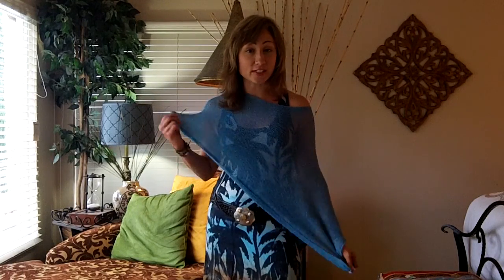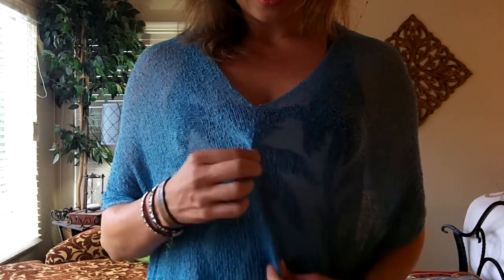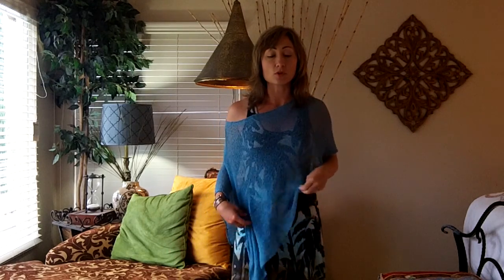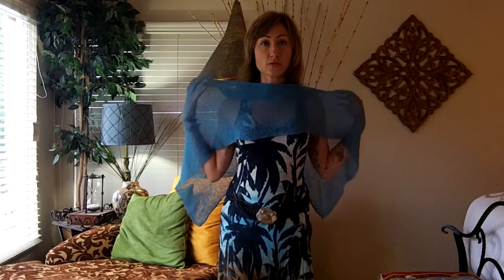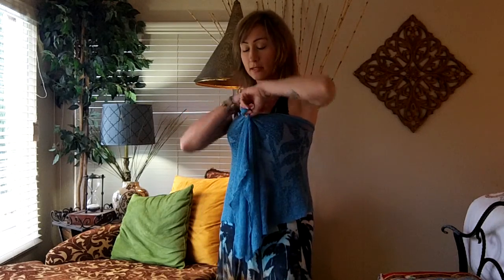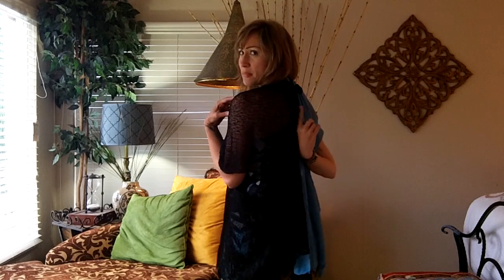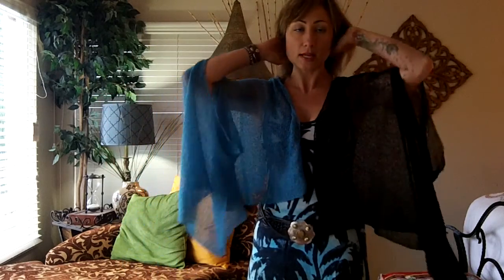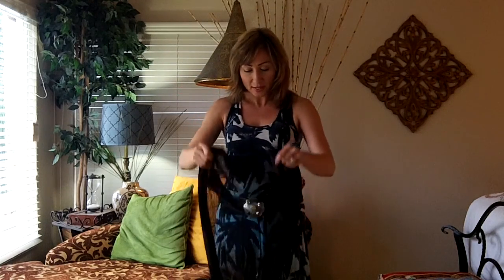Wish Poncho Tutorial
Learn all about your woven poncho in this quick video.  Don't be afraid of hurting your poncho.  This fabric is stretchy and durable.  It will keep its shape for the most part.  Beware of jewelry that will snag.  If your poncho gets a small snag, turn the poncho inside out, pull the snagged thread back through and roll the thread between your finger tips, twisting the thread creating a bond that should hold.  This should make your poncho look brand new.  :)